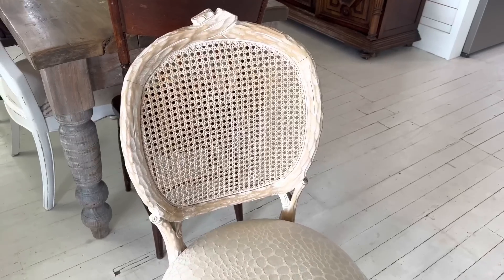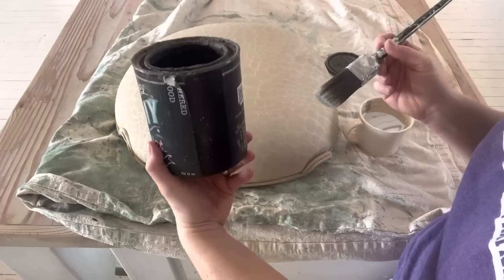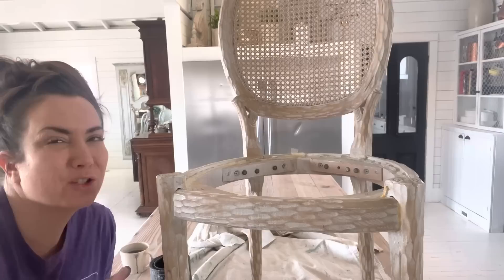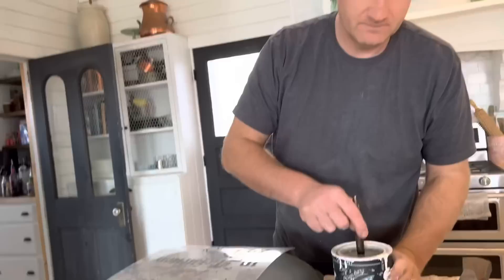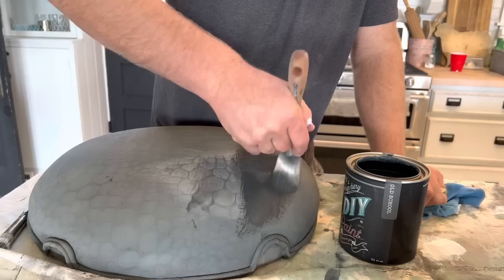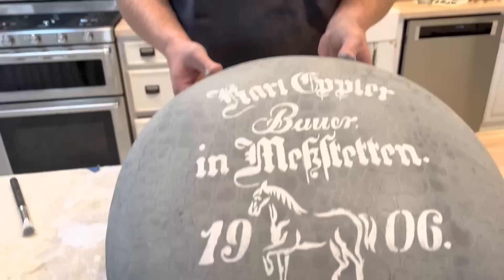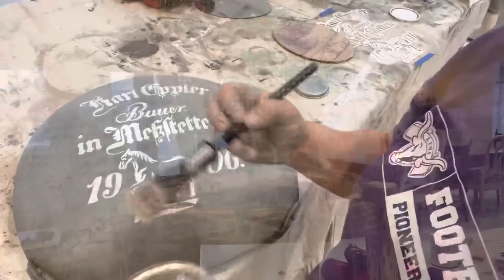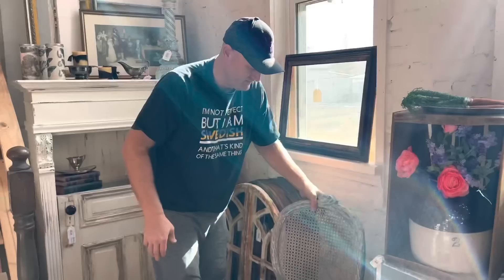How to paint upholstery fabric - thrift store chair gets French country makeover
We picked this thrift store chair up for $18 - sorry I said $15 in the video. We painted it with weathered wood, old school, and stenciled with bead board and the horse grain sack stencil. Sealed it with diys clear and white wax.

Visit our retail store 1190 N 500 W Lehi Ut 84043
Open tues-Fri 10-6 sat 10-4